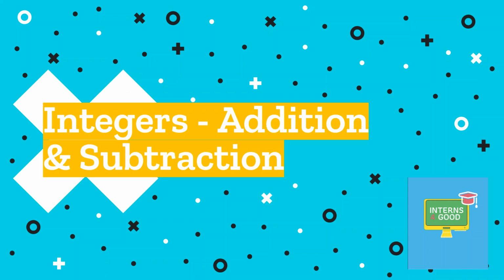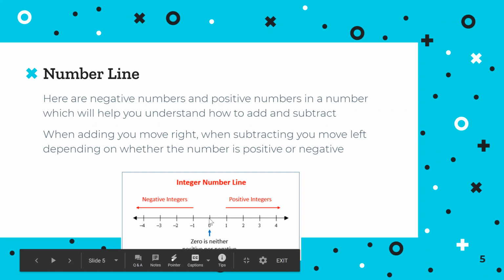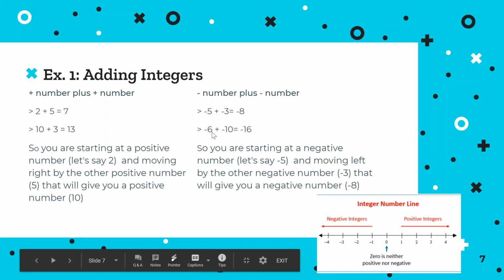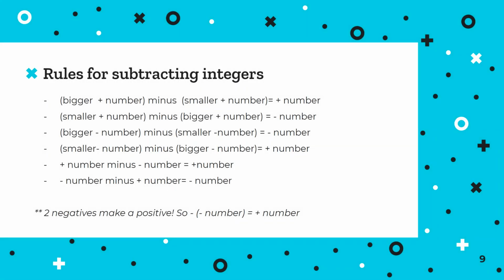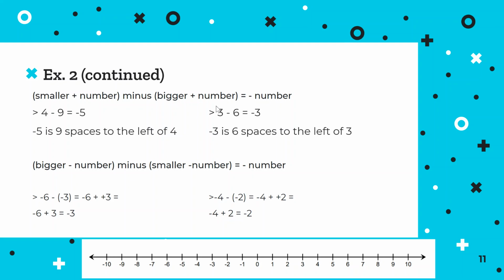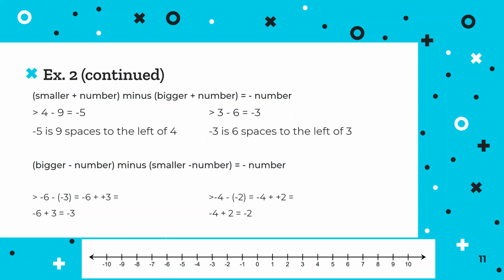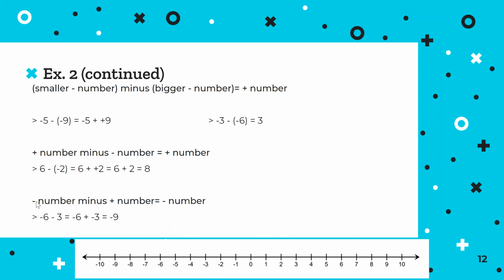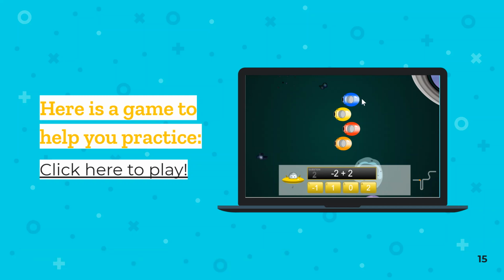Integers - Addition and Subtraction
In this lesson, students will review the basics of integers, then learn how to add and subtract them.